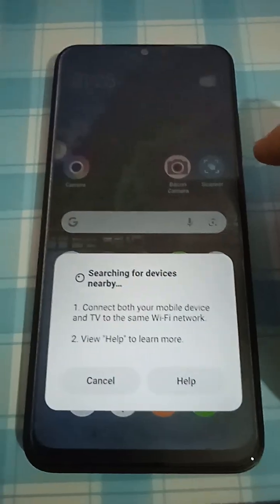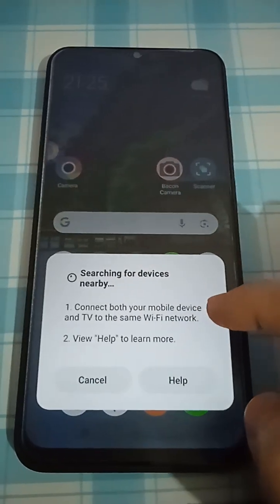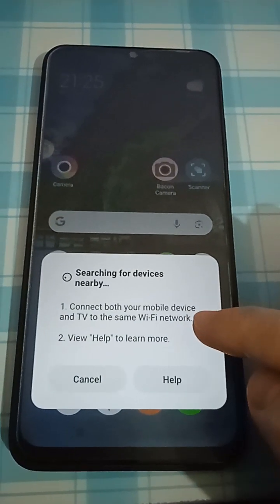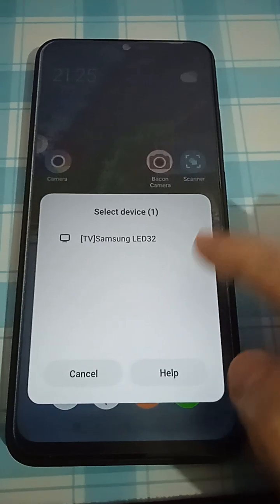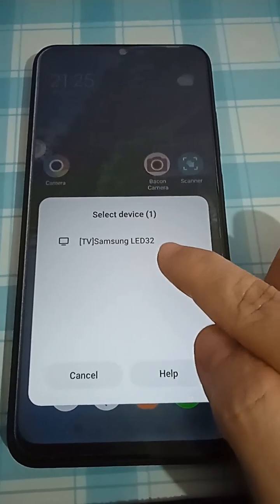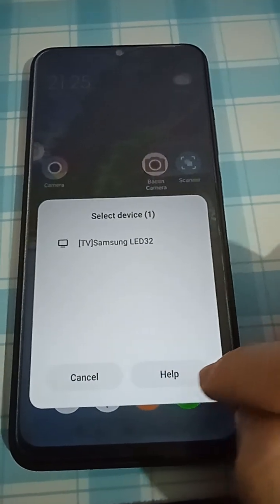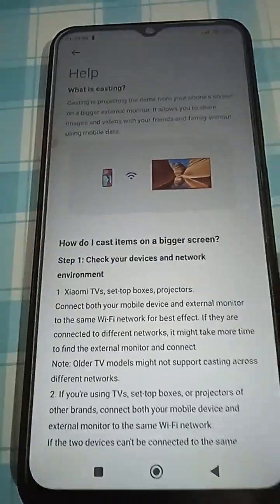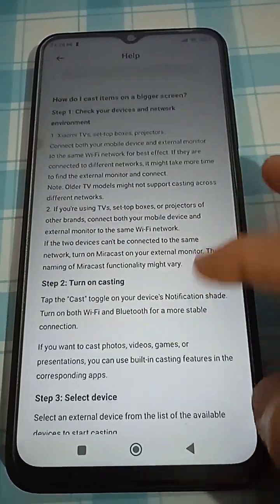Poco M5 Has Screen Mirroring To TV Screen Casting Function? How To Cast Xiaomi Poco Phone To TV?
In this video, I am going to show you whether Poco M5 Has Screen Mirroring To TV Screen Casting Function? How To Screen Cast Xiaomi Poco Phone Poco M5 To TV?

My name is Janice. I am living in Singapore, I like to explore IT, technology, gadgets, phones, nature, walk, hike, trekking, food, travelling, outdoor sports and any thing interesting in life. Thank you for your subscription and likes.